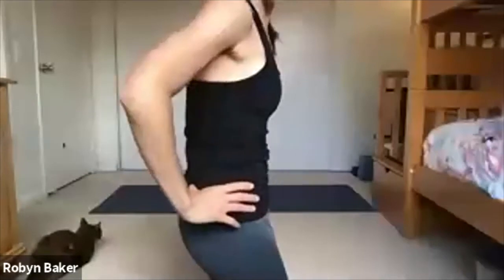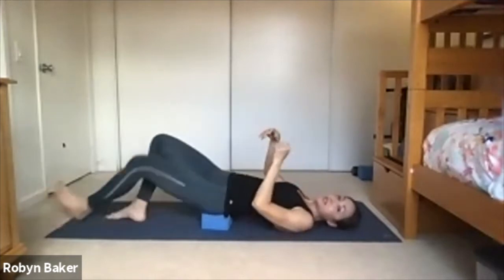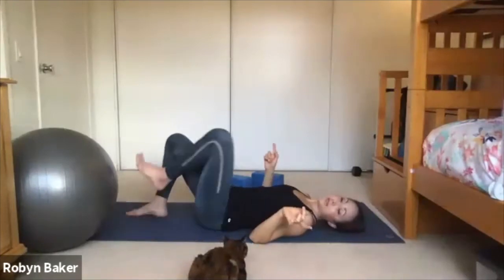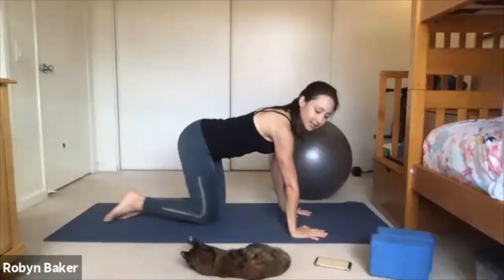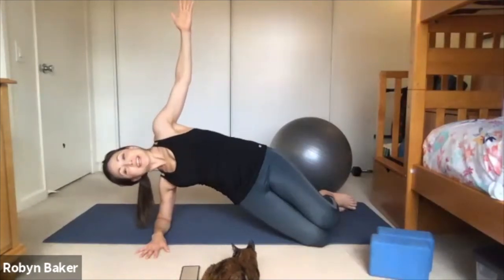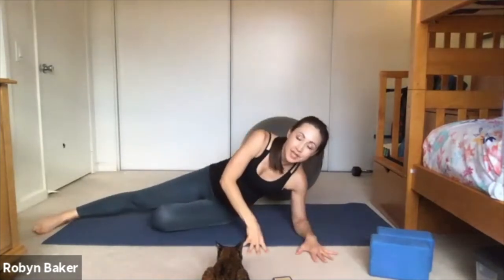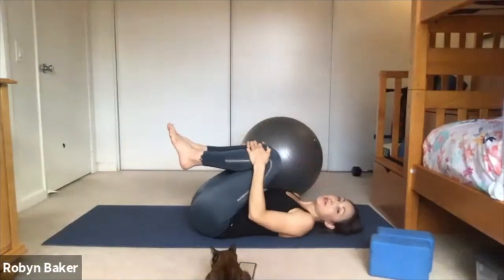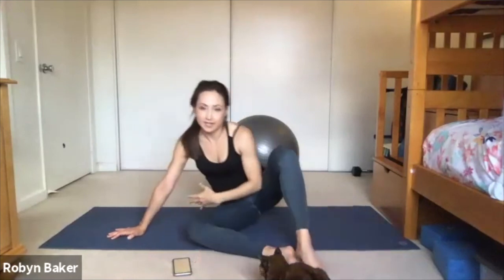3D+U l Core Strength with Robyn Baker (May 13, 2020)